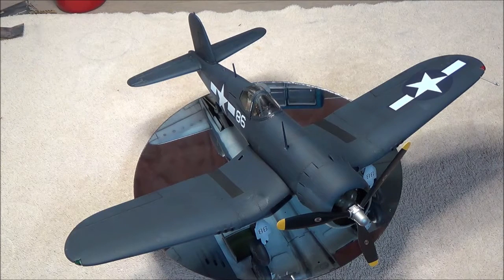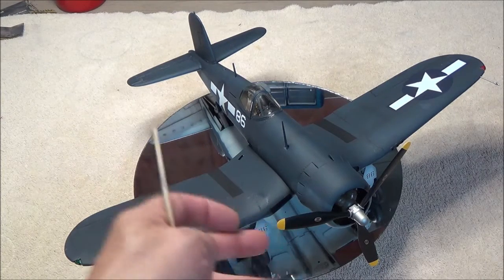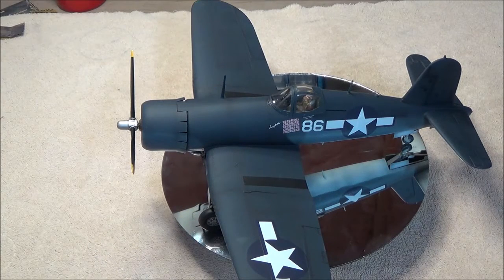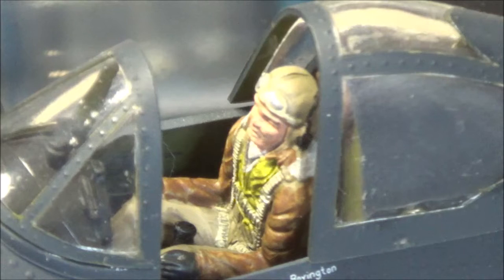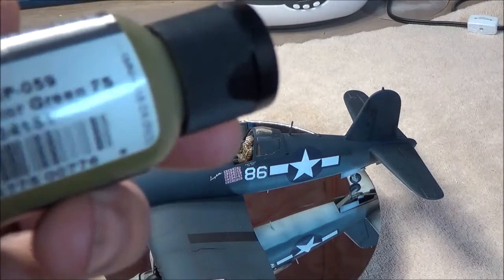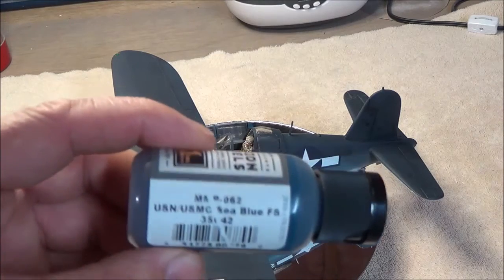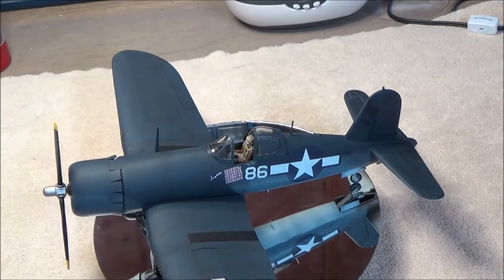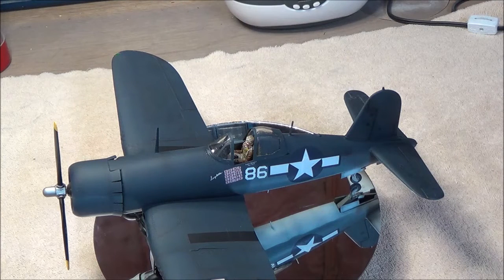Revell 1=32 F4U 1A Corsair Build Finale Video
A quick overview of my finished build of Revell's vintage 1/32 scale Vought F4U-1 Corsair, representing Major Gregory "Pappy" Boyington's World War II Navy fighter plane.